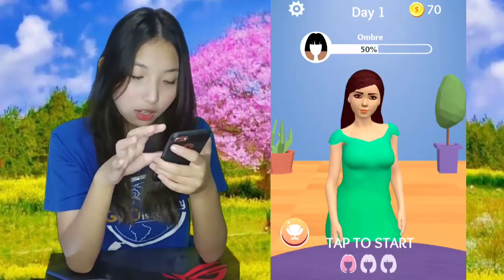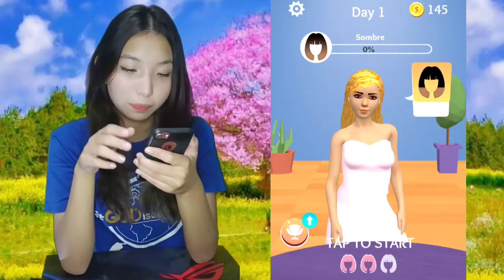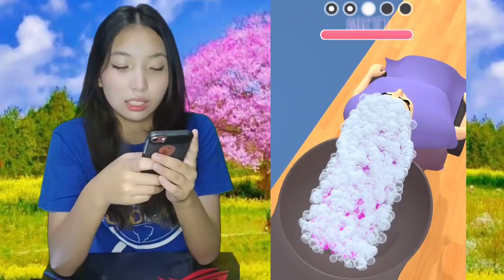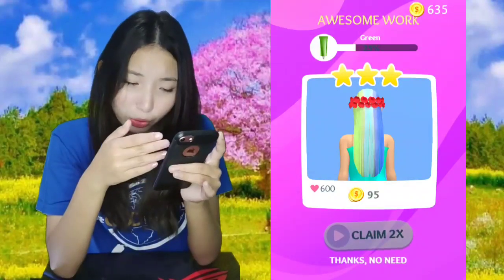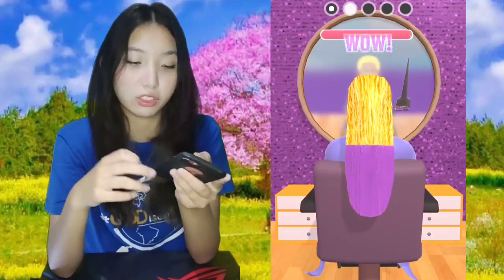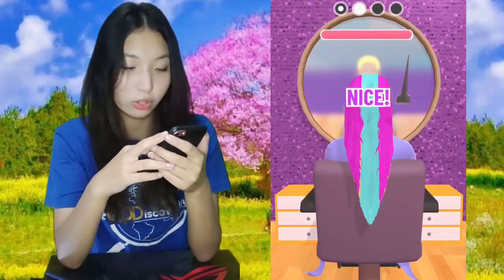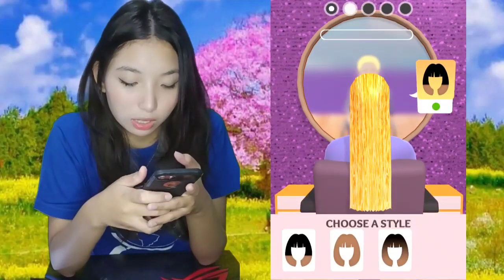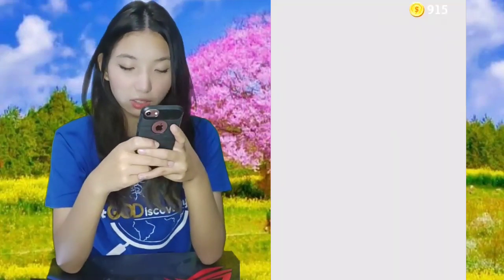Hair Dye Game Gameplay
Hi it's Michi Here's the Hair Dye! Game Gameplay Walkthrough by Crazy Labs available on android and iOS devices
Give your customers the perfect Hair Salon experience!
You are the owner of your own Hair Salon! Customers are flooding in. Give them the best experience.
- Dye hair with different colours. Unleash your creativity!
- Give different hair cuts and styles.
- No hair salon experience is complete without a nice wash. Shampoo, condition and provide great service.
- Straighten, curl and even blow-dry.
Play now!